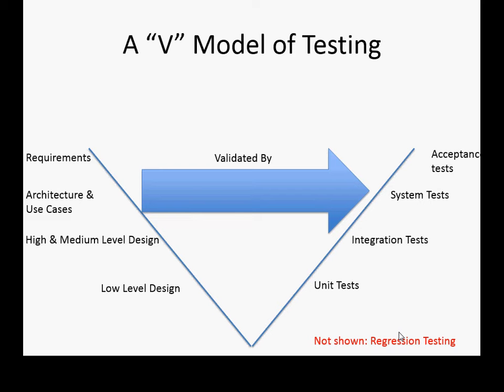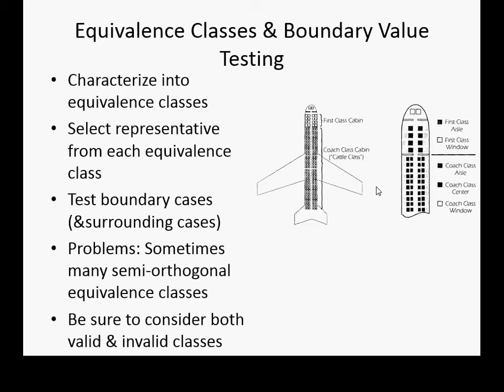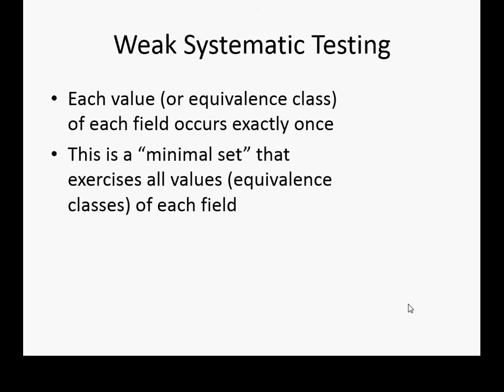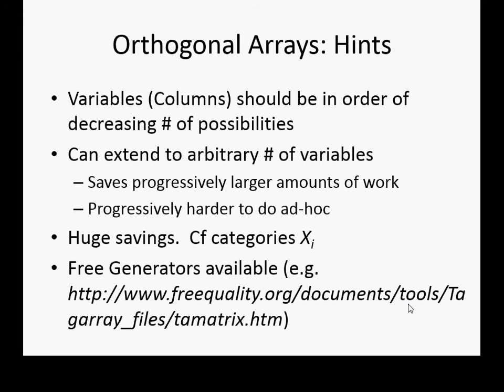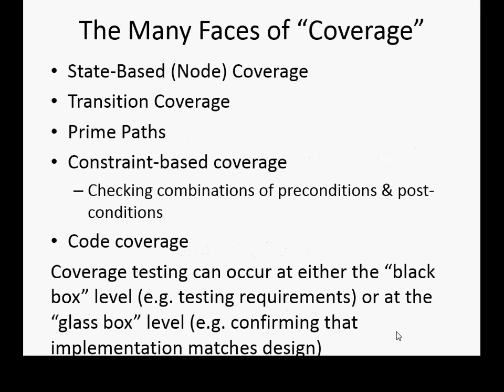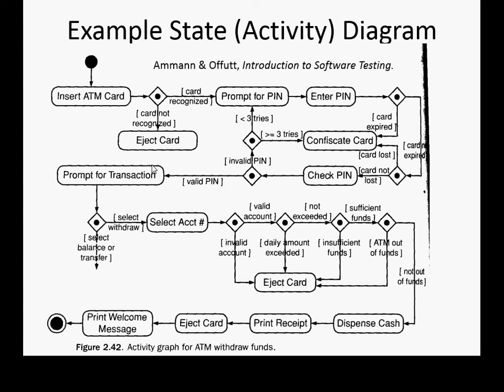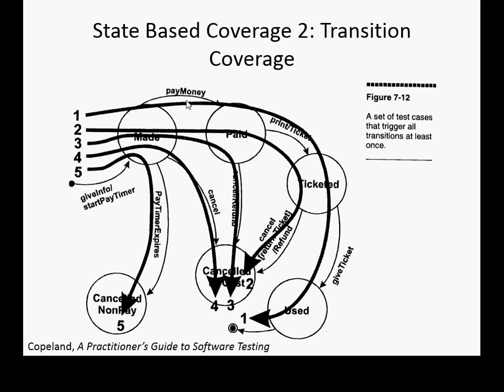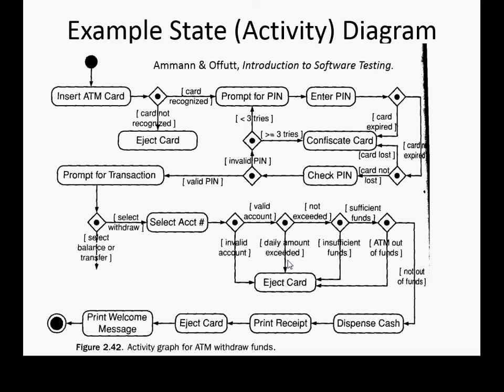Test Design 2